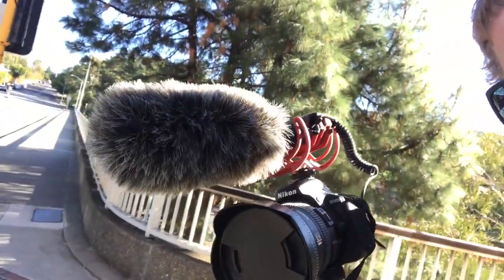WE'RE ON A MISSION!!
Welcome to Double-Shot TV.

Today we go out on a mission to find a piece of equipment that I have not been able to find, luckily we managed to succeed!

Remember to like the video if you liked it, comment if you have any feedback, questions, queries or comments.